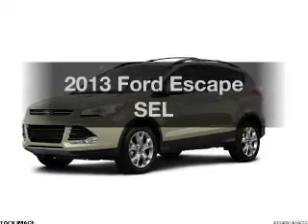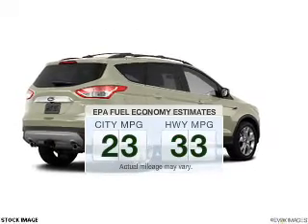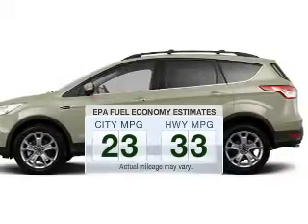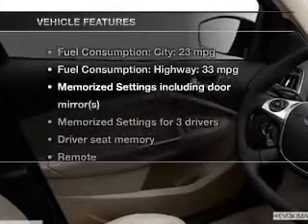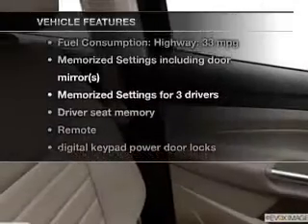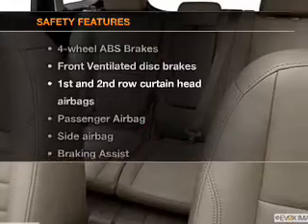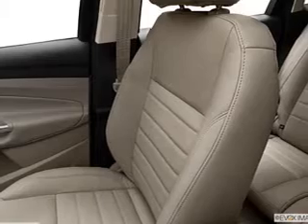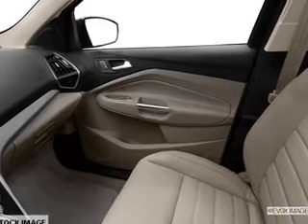2013 Ford Escape - Brighton MI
Year: 2013
Make: Ford
Model: Escape
Trim: SEL
Engine: 1.6 liter inline 4 cylinder 16 valve
Transmission: 6-Speed Automatic
Color: Ginger Ale Metallic
Mileage: 0
Address:
8240 West Grand River